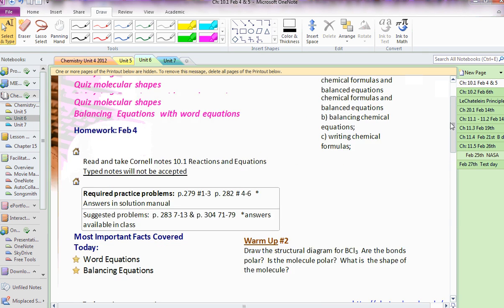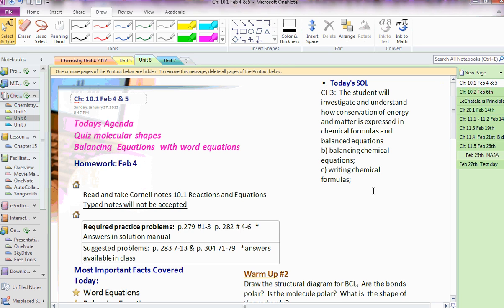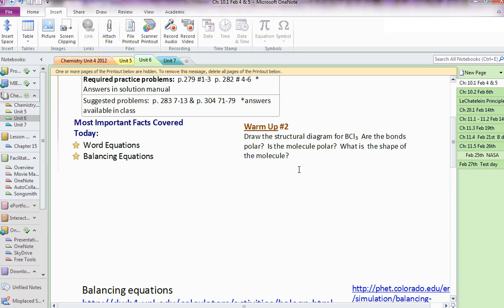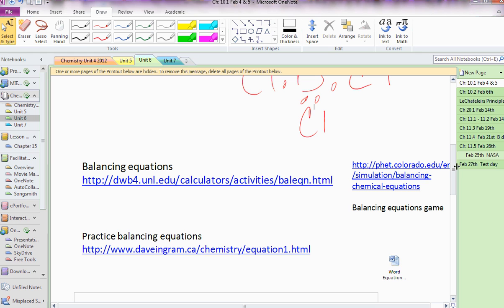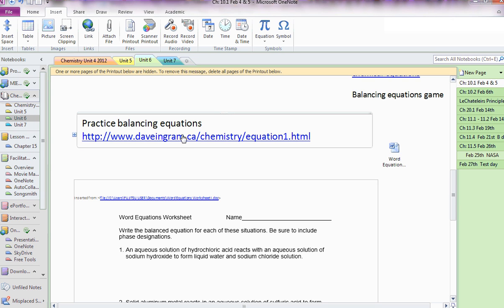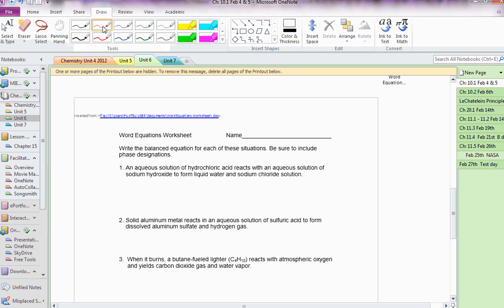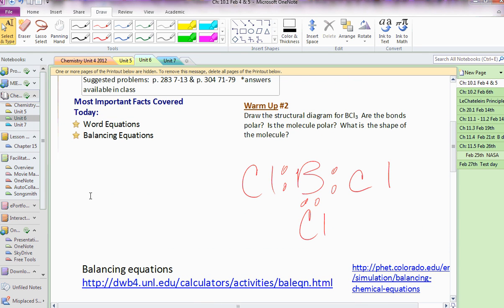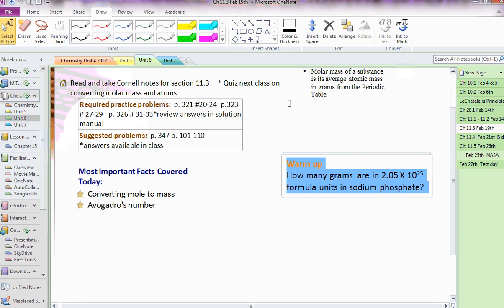one note tutorial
Basic one note tutorial